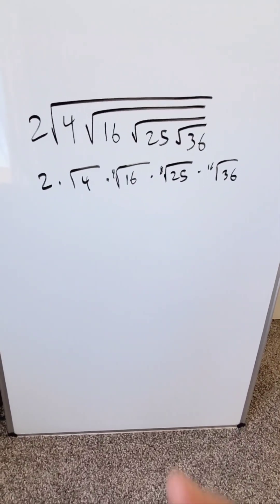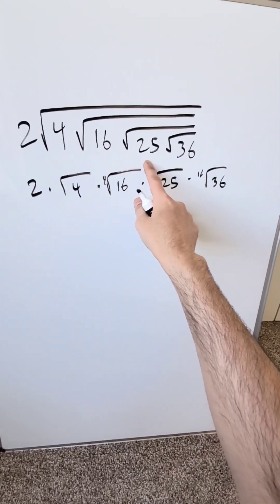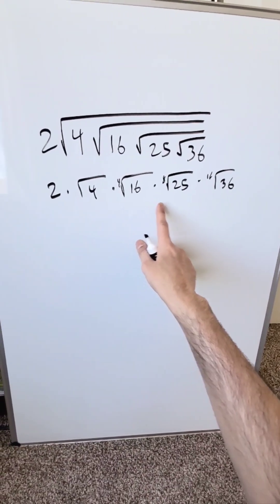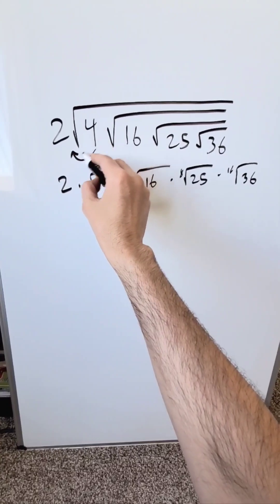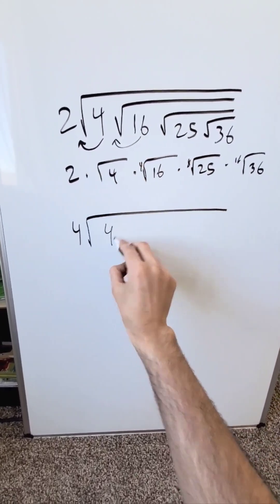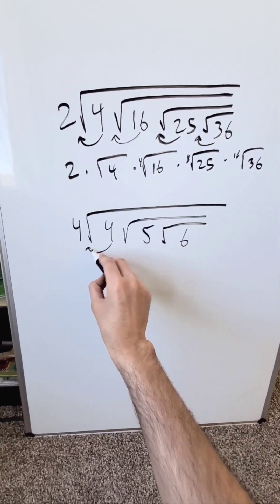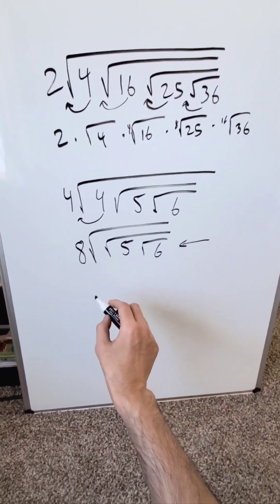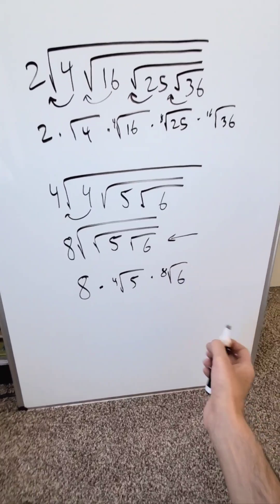Simplify this Multi-root expression